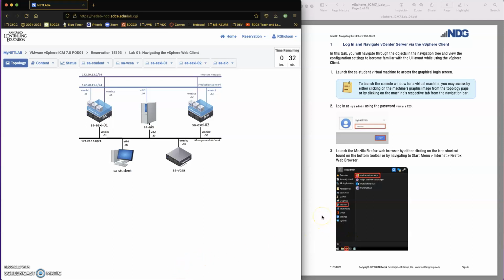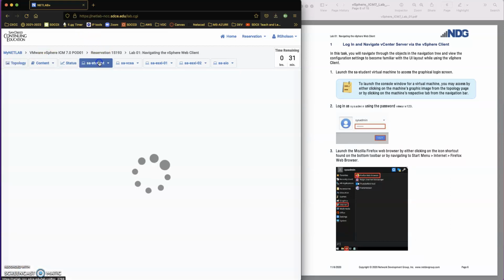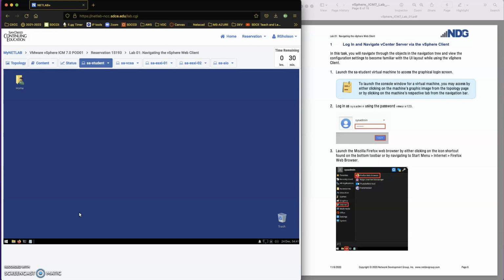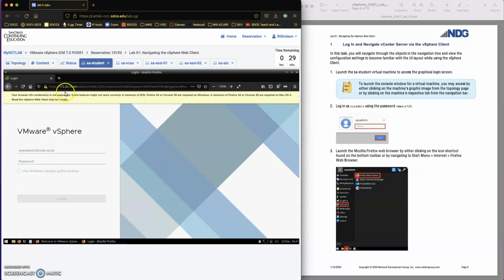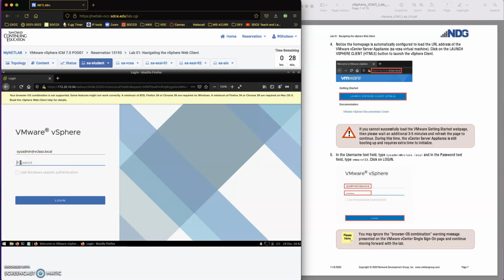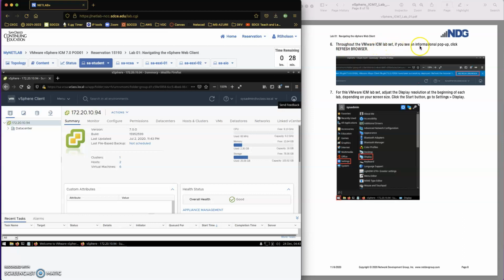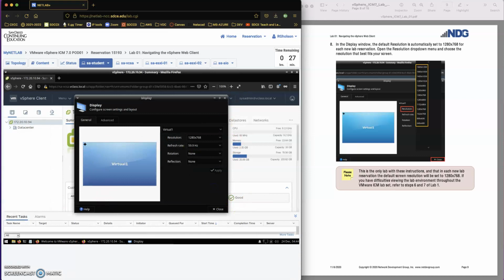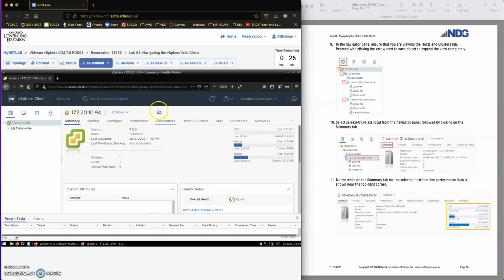VSICM 7 Netlab 01: Task 1 - Part A - Log in to vCenter Server via the vSphere Client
In this video, we will log in to the vSphere Client. Along the way, we explore the NetLab interface, as well optimizing the display settings on the desktop client sa-student.